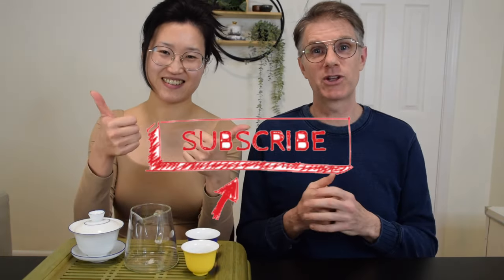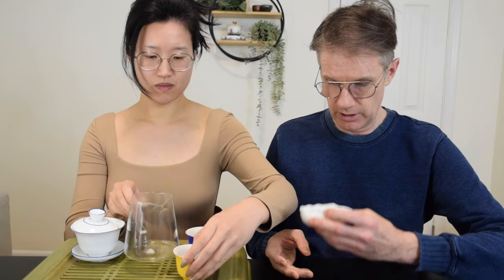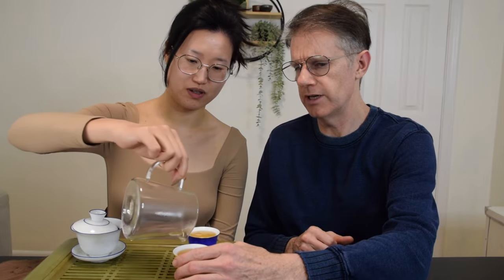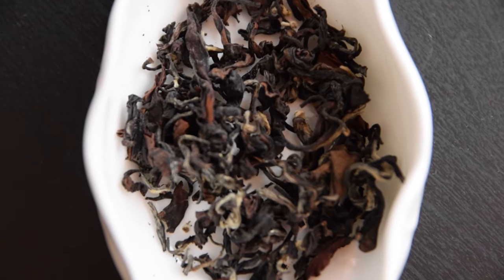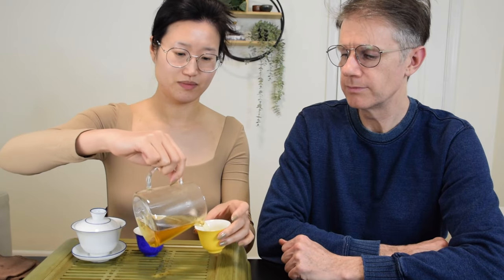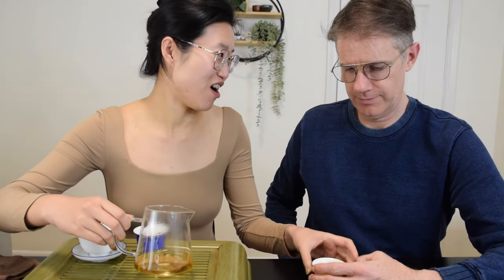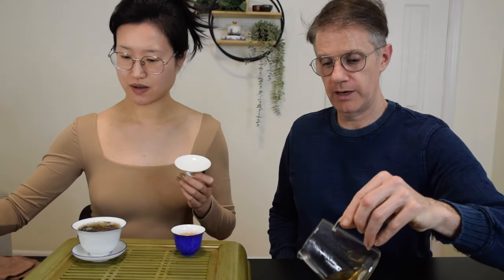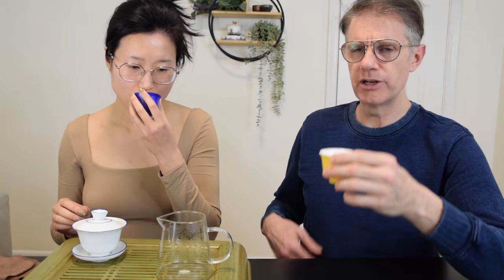Oolong Tea Tasting | Taiwanese Oolong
In this video, we will be tasting a mystery (Phil has to guess again) oolong tea. If you love oolong tea and are a fan of Taiwanese oolong tea, this might bring up an intriguing topic for you. Do you consider it a Taiwanese oolong? What's your favorite Taiwanese oolong tea? Let us know your thoughts!

Your support means the world to me and helps me bring more content like this to you!